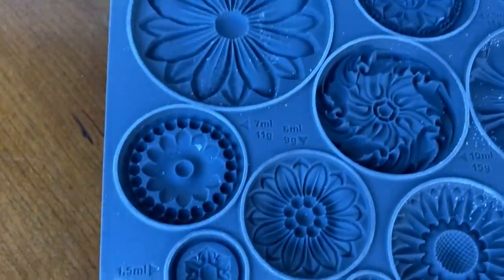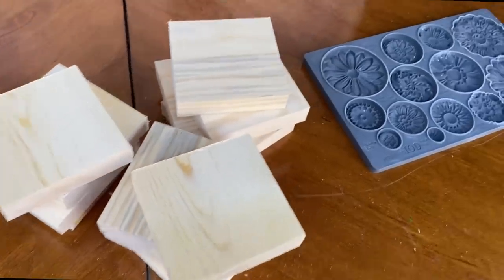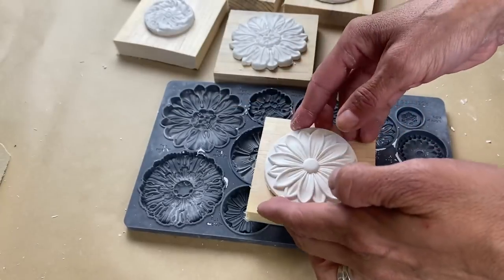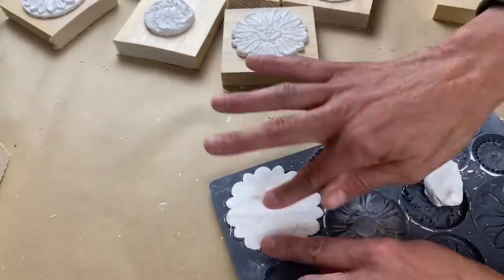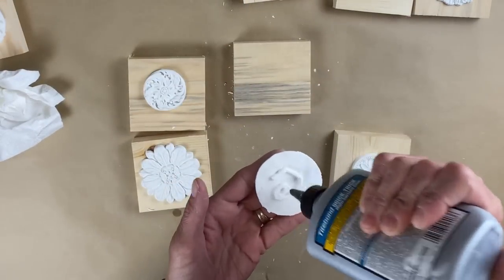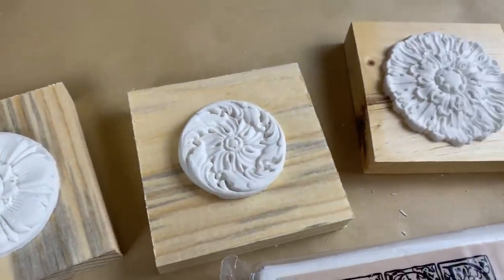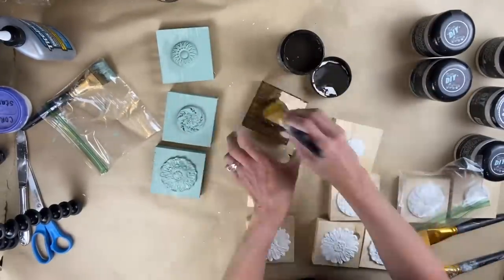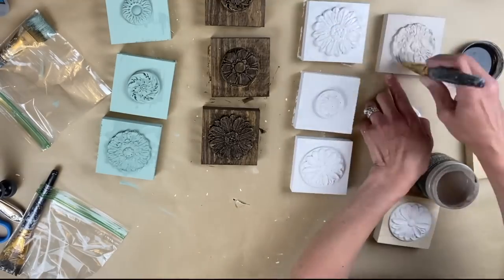DIY for Resale: How to make Vintage Rosette using DIY Paint & Waxes and the IOD Mould…Rosettes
In today's video I'll be using the IOD Mould - Rosettes to create a vintage rosette.  I saw a picture on Pinterest which inspired this DIY project.  I’ll be using DIY paint and waxes to create this vintage looking rosette.

I'll be at CreativeCon 2022 in Jacksonville, FL and I can't wait to bring you along during my experience.  I'll be traveling with Heather from Create your own Cozy so if you haven't checked out her channel...head on over and check out her channel and subscribe if you love it as much as I do!

All DIY Paints & IOD products can be found on my